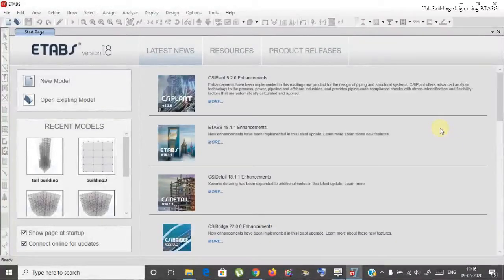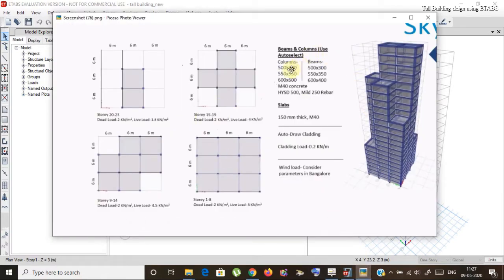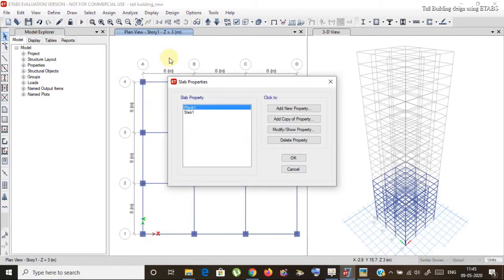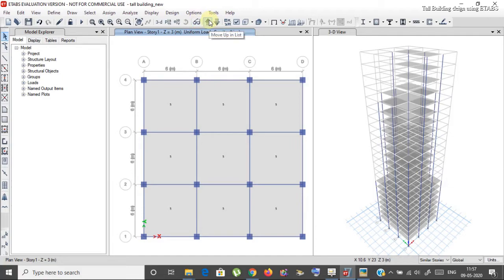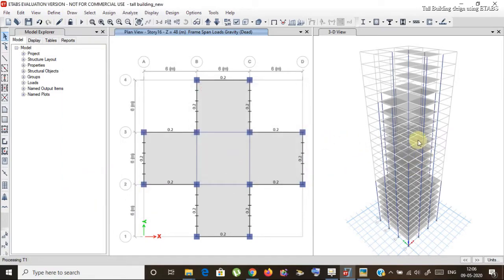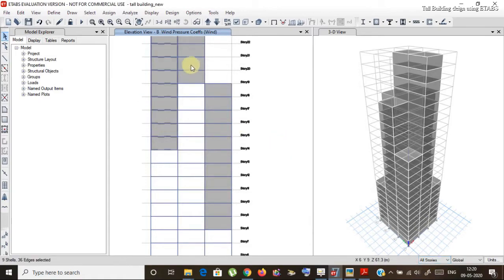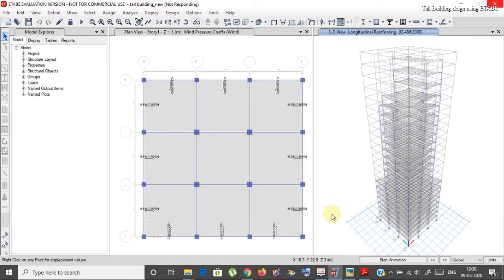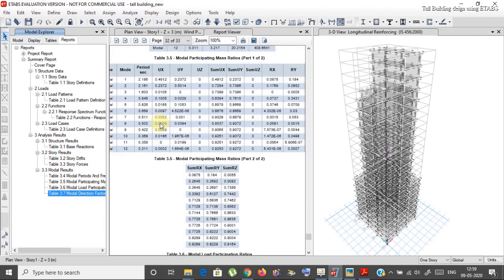Tall Building Design Project assignment for Skyfi Labs online course by Arnab Sur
This video is made by Arnab Sur of NITTTR Kolkata as part of the final assignment of Tall Building Design course from Skyfi Labs. The Tall Building Design online video tutorials from Skyfi Labs was used to complete this project.